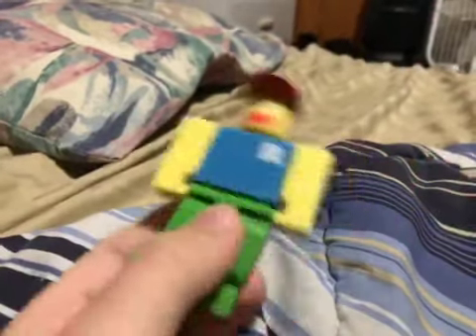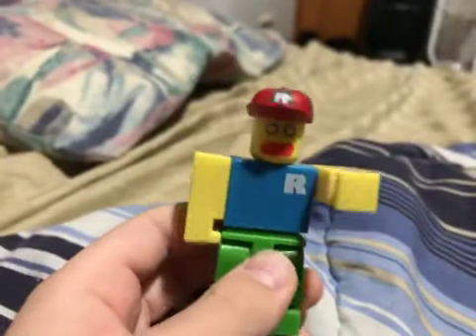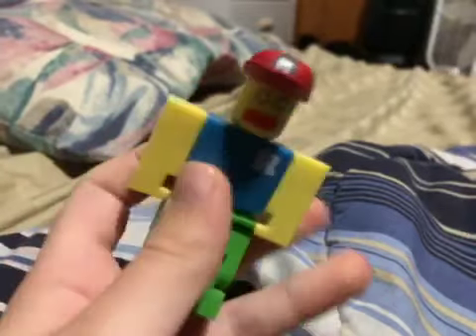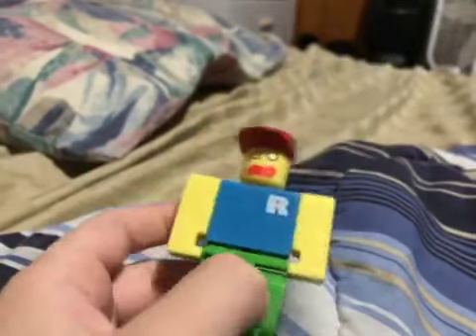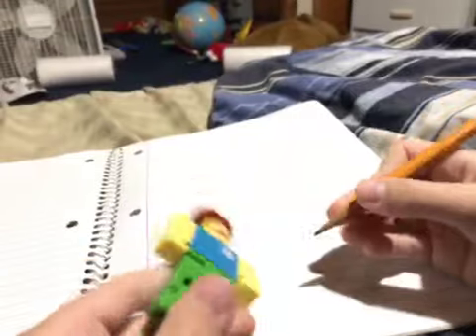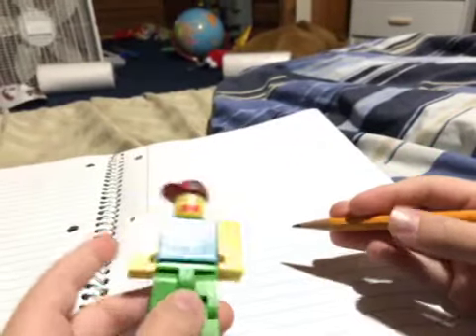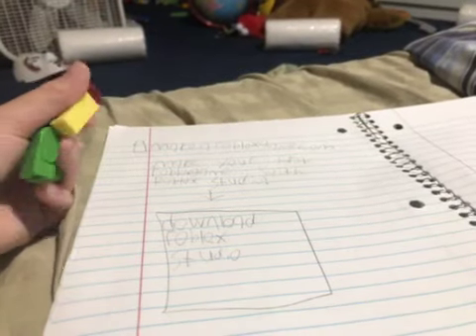Real Life Roblox; Noob makes a game!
Noob downloads Roblox Studio and learns the basics of creating a game!